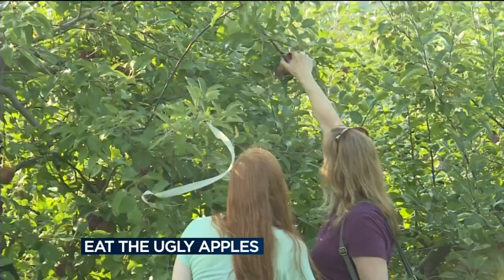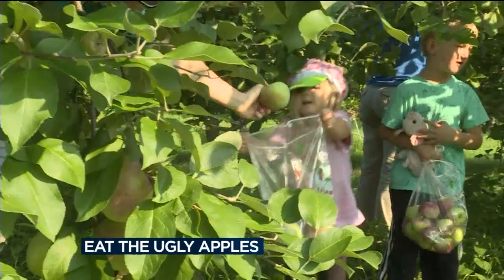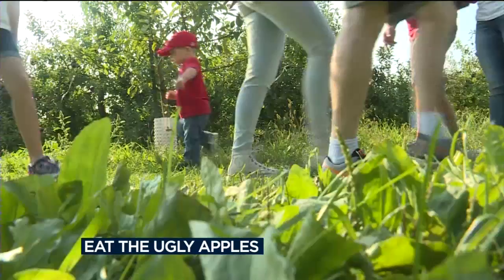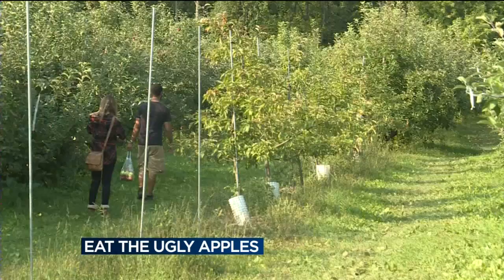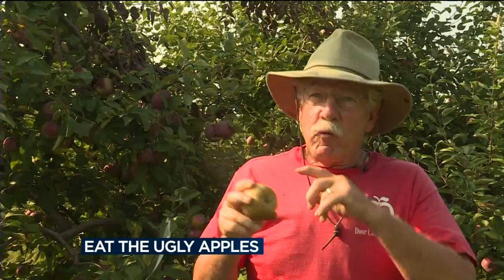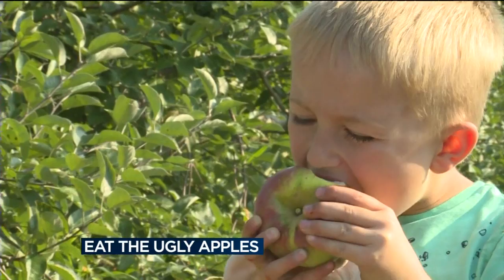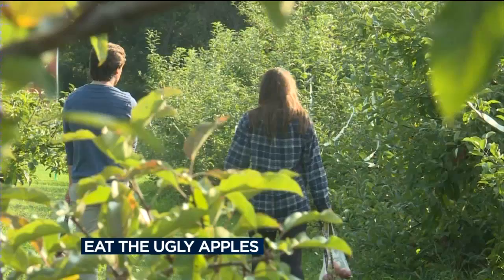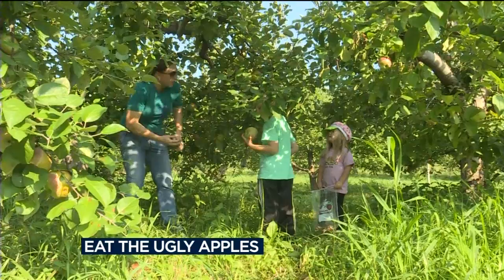Cottage Grove orchard tells customers to eat ugly apples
Door Creek Orchard has started educating its customers to eat apples with cosmetic blemishes.